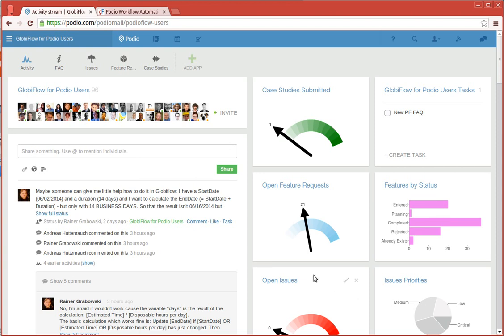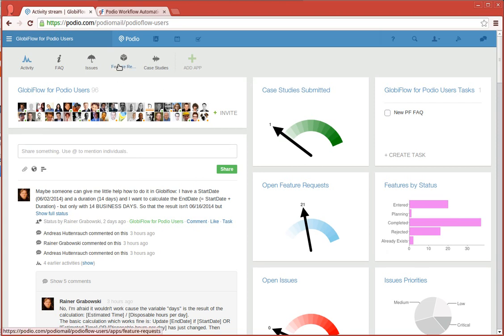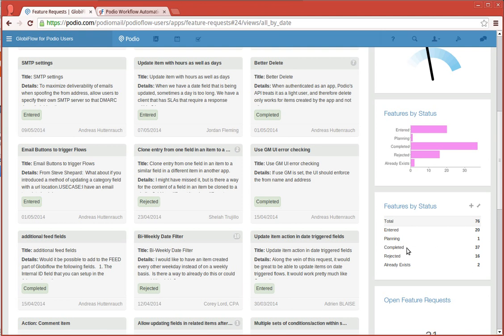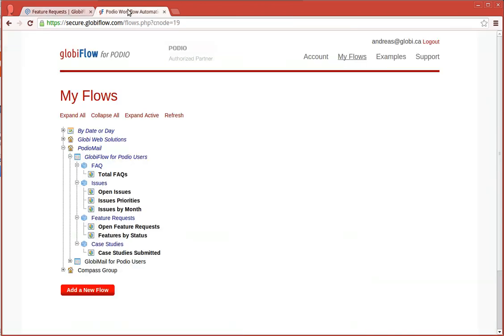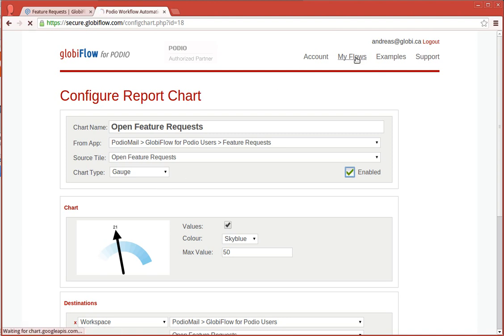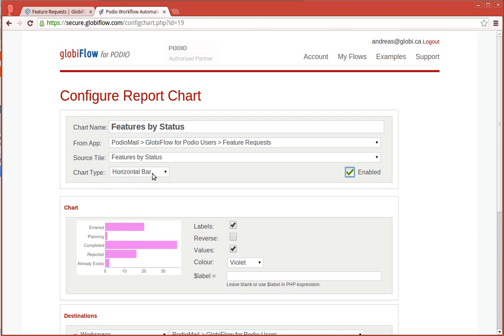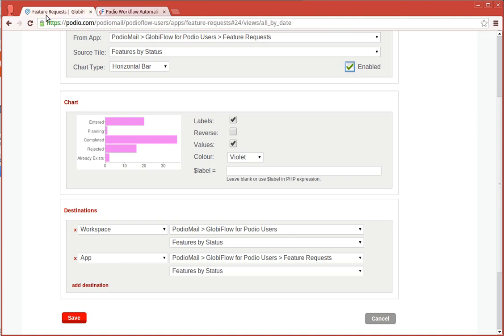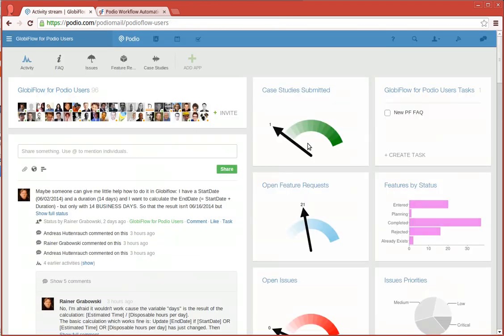Podio Charts & Graphs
GlobiFlow for Podio now let's you convert any report in Podio to a visual chart or graph (line graph, area graph, bar chart, pie chart, or gauge). These charts and graphs can be then re-inserted into any workspace or app image widget or specific item image field. These charts and graphs also update in real-time when the underlying report changes.